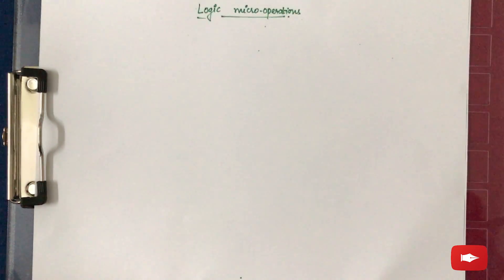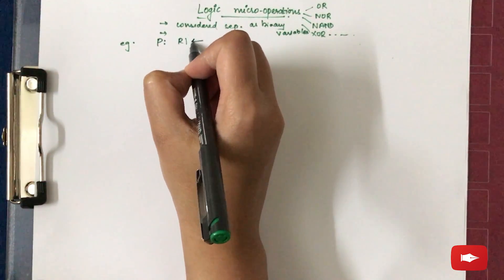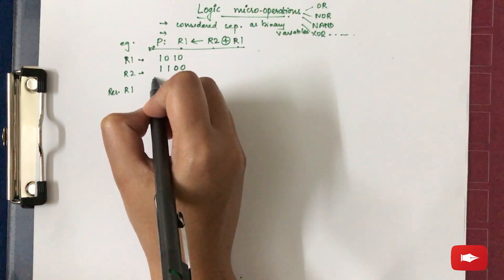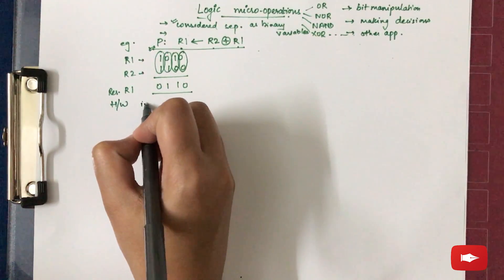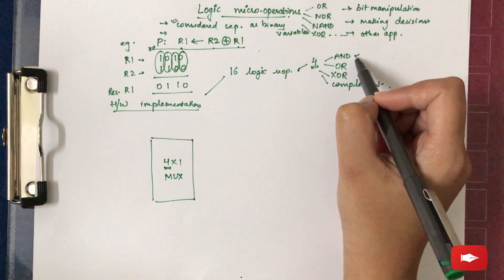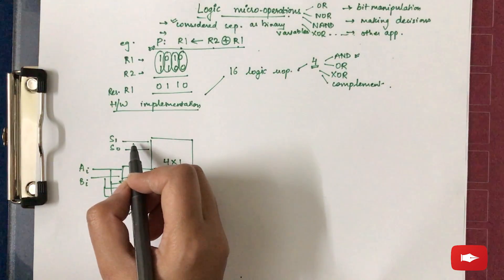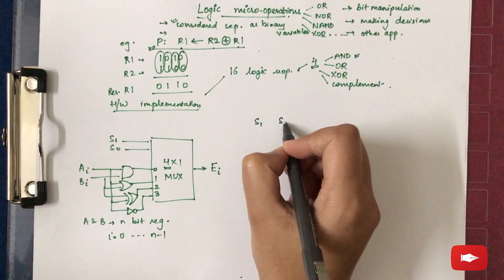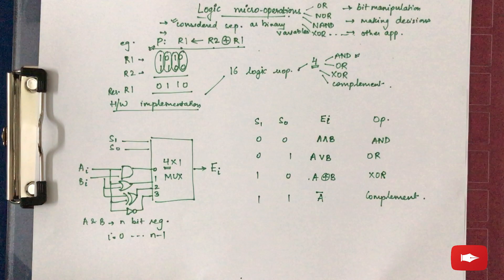Logic Micro Operations - Part 1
Logic Micro Operations
- What are Logic Micro Operations
- Hardware Implementation
- Truth Table for The Logic Circuit